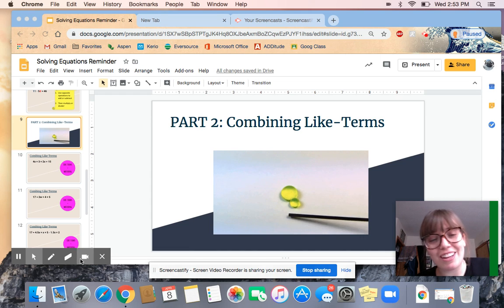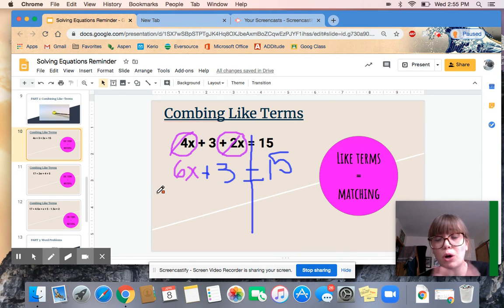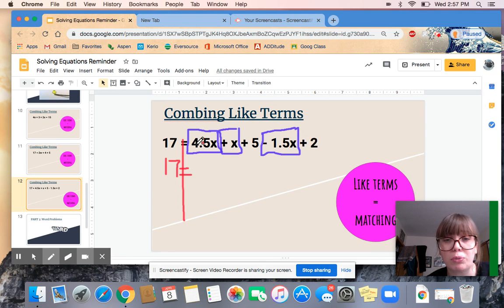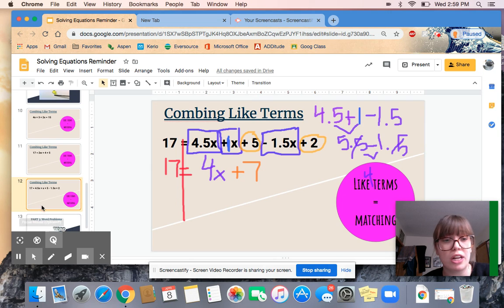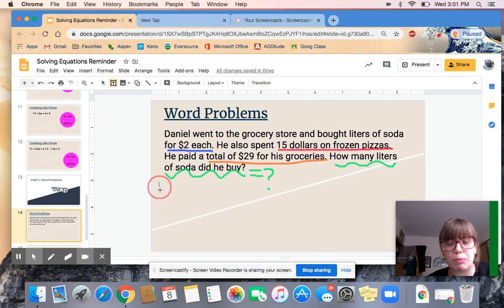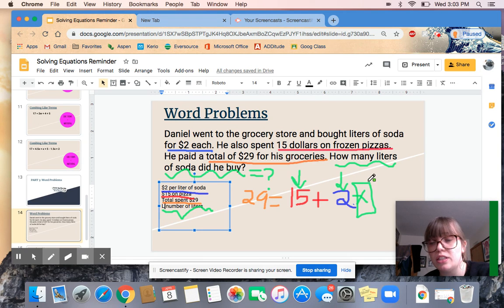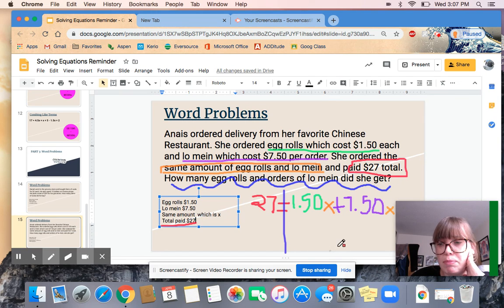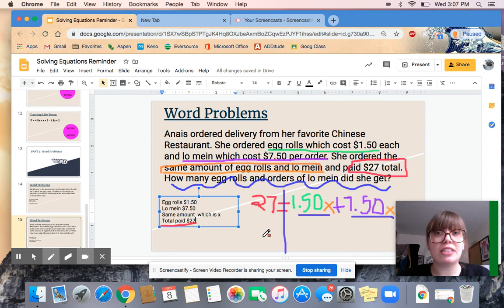Solving Equations PARTS 2 & 3 with Ms. M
PARTS 2 and 3 of Solving Equations: combining like-terms and word problems